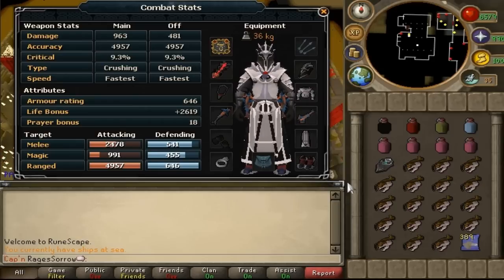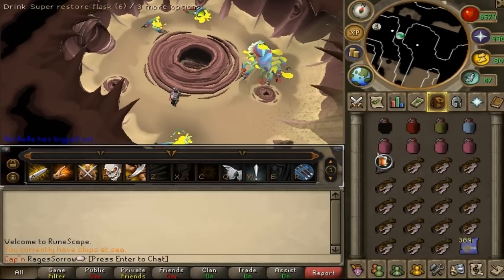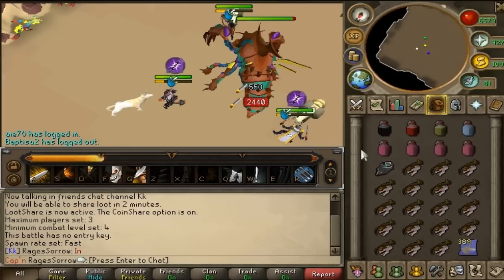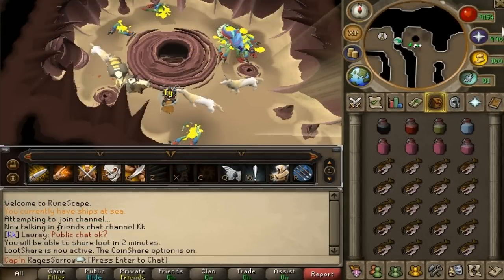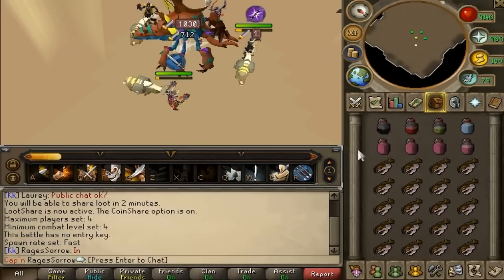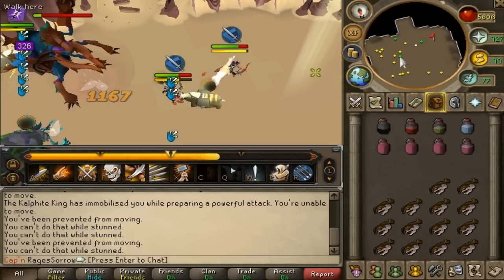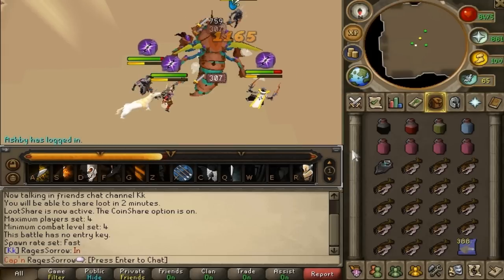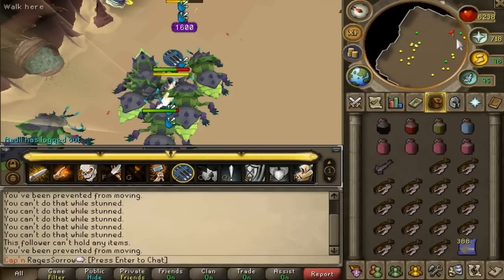Runescape EoC| Ultimate In-depth Kalphite King Trio to Mass Melee Guide (All Roles) By RagesSorrow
All images of Runescape are property of Jagex Ltd and are used in compliance with their terms of use, under which, permission is granted to use the content as long as it adheres to those terms. The full terms can be found here -